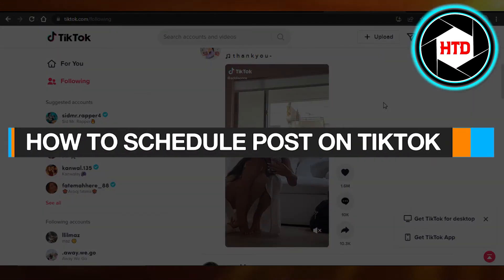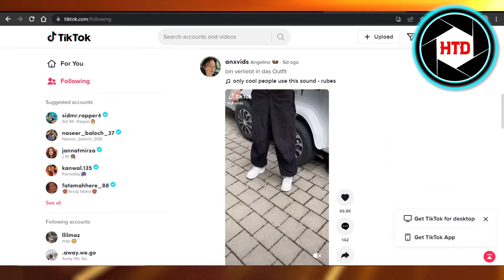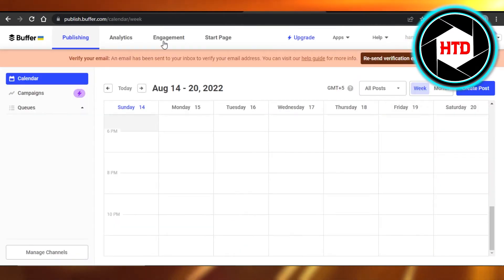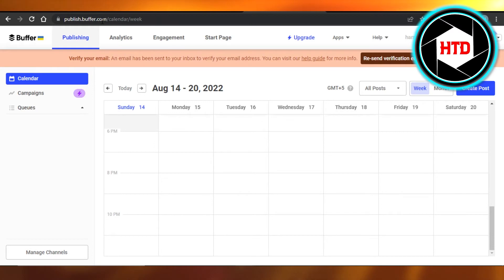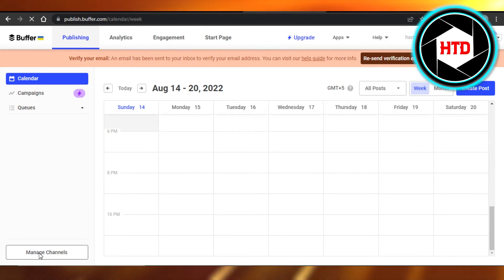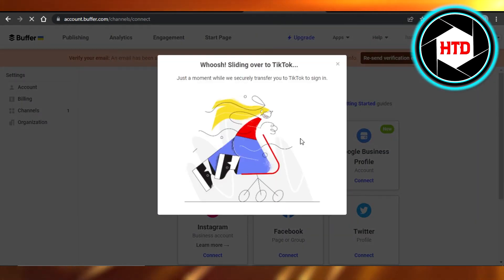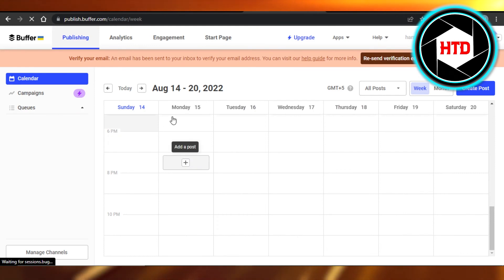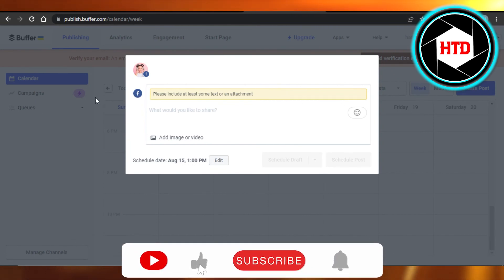How To Schedule Posts On Tiktok (Easy!)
Learn How To Schedule Posts On Tiktok. It is really easy to do and learn to do it in just a few minutes by following this super helpful tutorial to get a better understanding of everything.